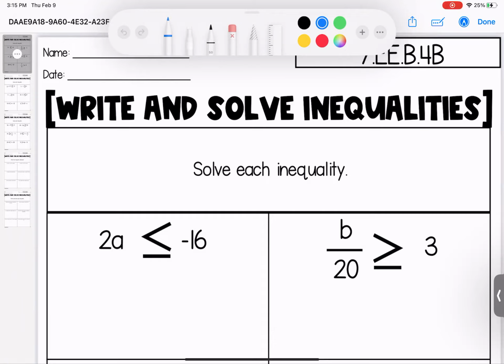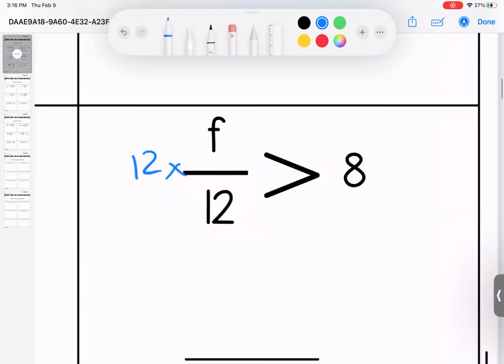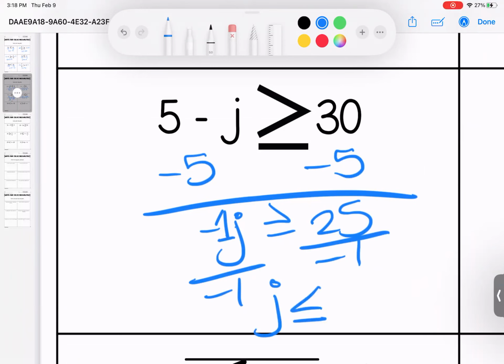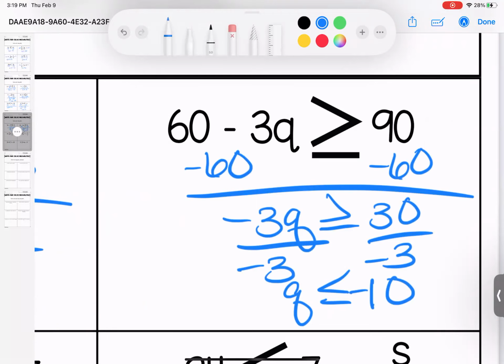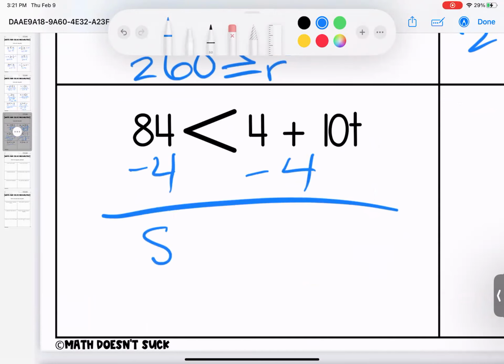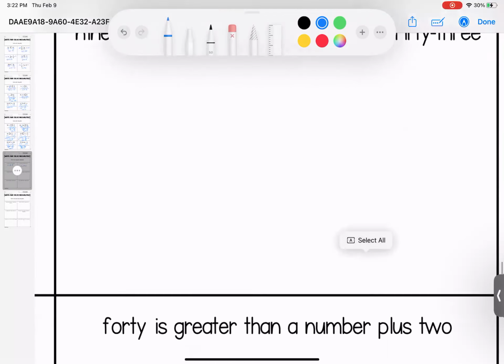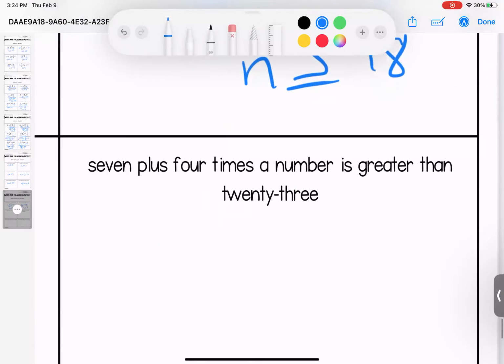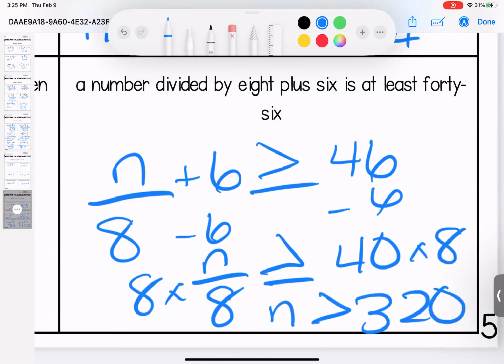Week 21: Mastering 7th Grade Math - Write & Solve Inequalities Homework Review! 📚➕✖️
🚀 Join me in this comprehensive homework review as we dive into the world of 7th grade math, focusing on writing and solving inequalities. We'll unravel key concepts, address common challenges, and equip you with effective strategies to conquer your homework with confidence.

Whether you're a student seeking extra practice or a parent looking to support your child's learning, this video is your go-to resource. Let's make writing and solving inequalities a breeze together! 🌈🔍

This week's homework looked at writing and solving inequalities.

2nd assignment review begins at 1:44

3rd assignment review begins at 3:39

4th assignment review begins at 6:25

5th assignment review begins at 8:00